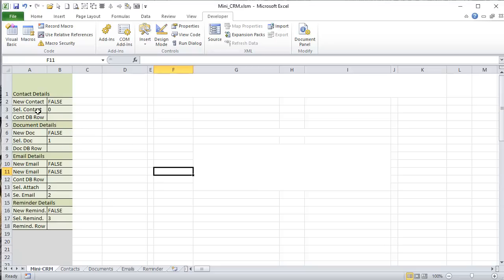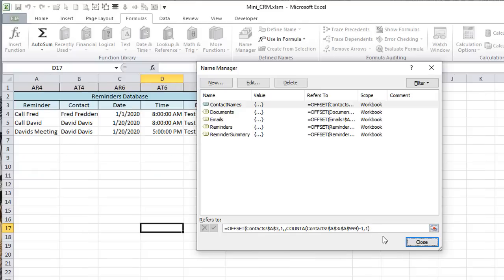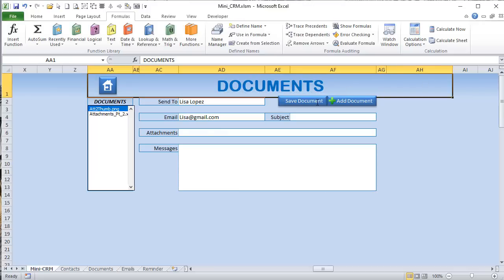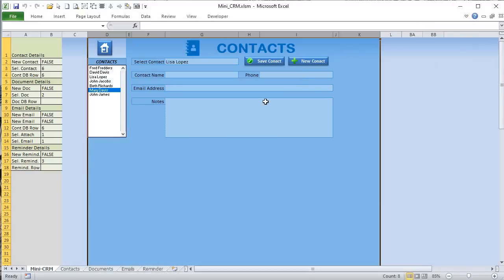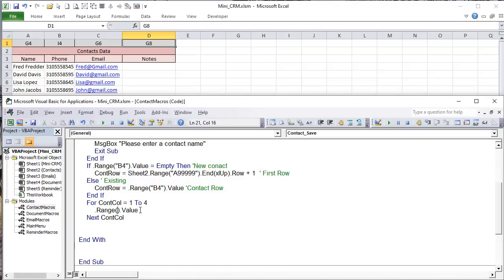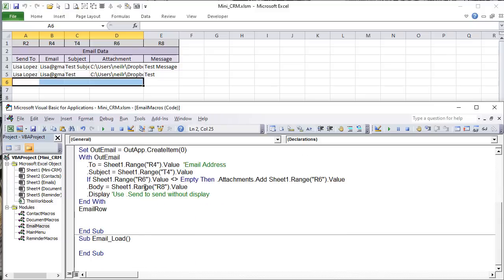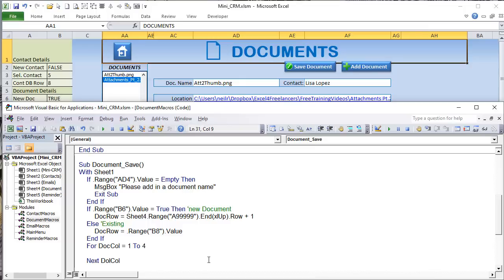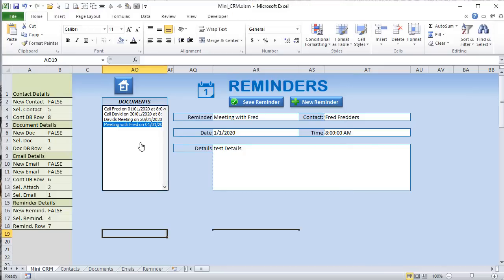Learn How To Create This Mini CRM Application In Excel Today [Full Course + Free Download]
A complete mini CRM is about to get built entirely inside Excel.

A full CRM platform is often more than a small business or solo freelancer actually needs. Here, you'll build a lightweight CRM system that tracks contacts and interactions without the complexity of a full platform. You'll see exactly how each contact and interaction gets logged.

⏱ TIMESTAMPS:
0:00 – Introduction
0:28 – Overview
2:20 – Worksheet Design
35:43 – Hide All
38:01 – Show Home
39:10 – Show Contact
39:53 – Show Email
40:42 – Show Document
41:00 – Show Reminder
48:00 – New Contact
50:00 – Save Contact
53:51 – Load Contact
57:25 – Select Contact
59:00 – New Email
1:00:20 – Add Attachment Email
1:02:00 – Send Email
1:06:51 – Change Event Worksheet
1:08:33 – Load Email
1:11:10 – New Document
1:15:40 – Save Document
1:19:36 – Load Document
1:21:35 – New Reminder
1:23:15 – Save Reminder
1:28:45 – Load Reminder

Randy Austin